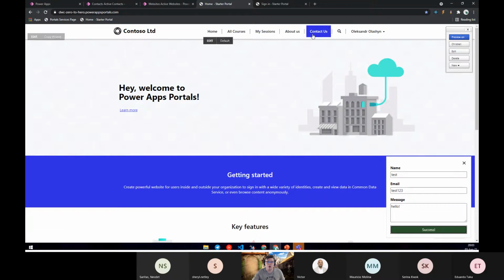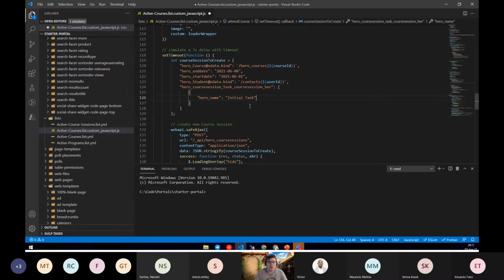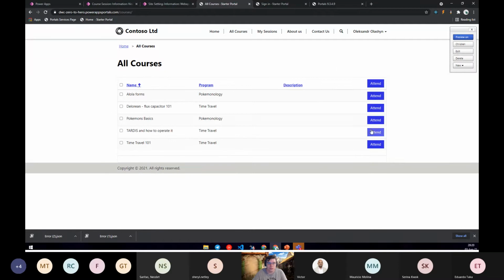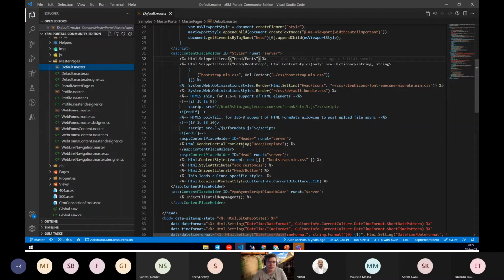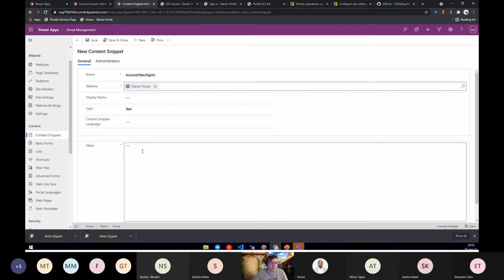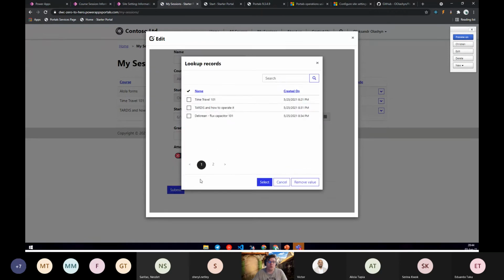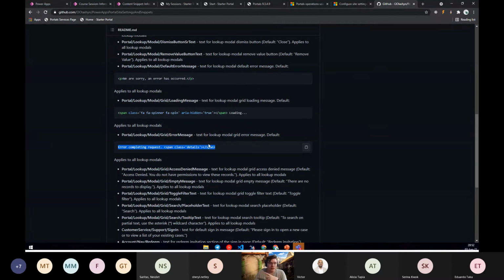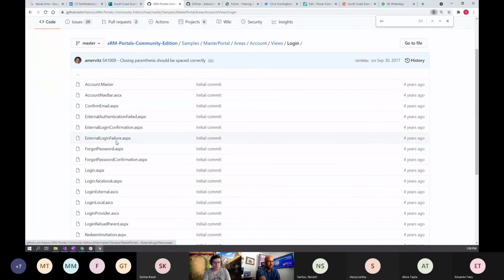PowerApps Portals Zero to Hero - Session 2 - Lesson 9 - Portals WebAPI - Oleksandr Olashyn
Portals WebApi and Hidden Content Snippets and SitesSettings